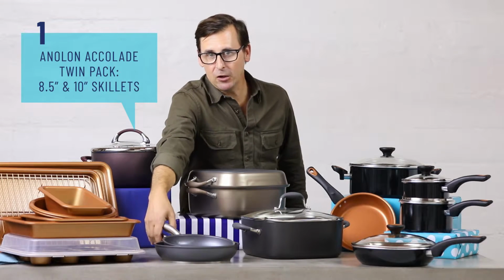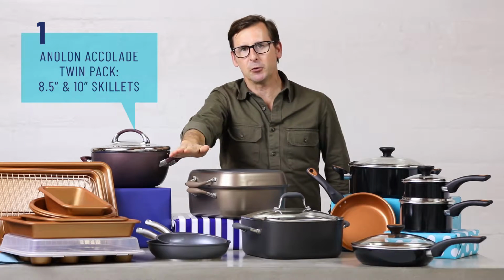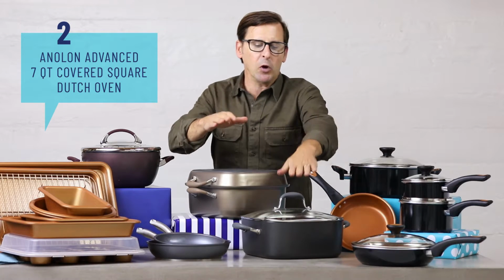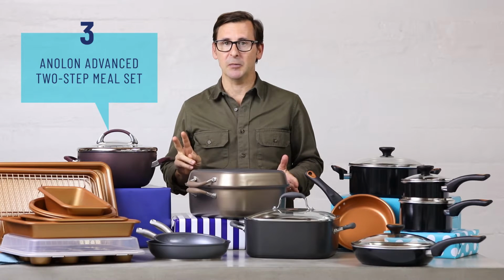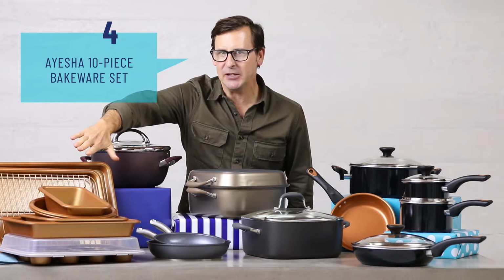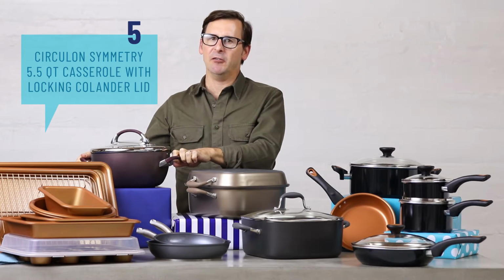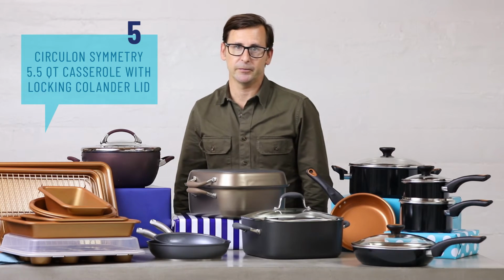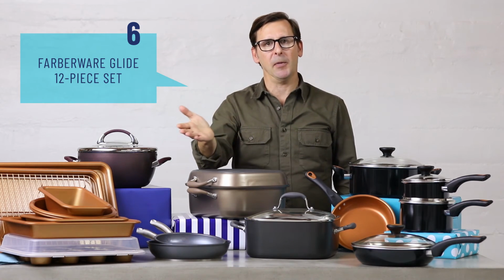PotsandPans.com Gifts Under $100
For the everyday cook on your list that has everything, here are 6 unique, high-quality gifts they likely won't have... all under $100.

1. Anolon Accolade 8” & 10” Skillet Set
2. Anolon Advanced 7 Qt. Covered Square Dutch Oven, Bronze
3. Anolon Advanced 2-Step Meal Set: 7 Qt. Roaster & 11” Grill Pan, Bronze
4. Ayesha 10-Piece Bakeware Set, Copper
5. Circulon Symmetry 5.5 Qt. Casserole with Locking Straining Lid, Merlot
6. Farberware Glide 12-Piece Set, Copper

Shop more great gift ideas on PotsandPans.com